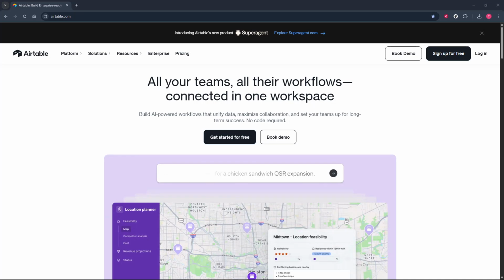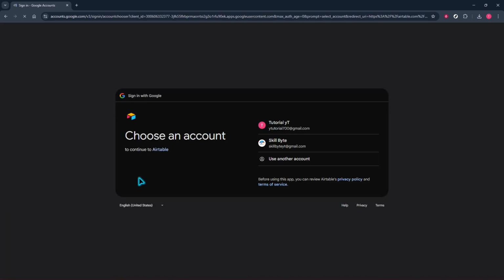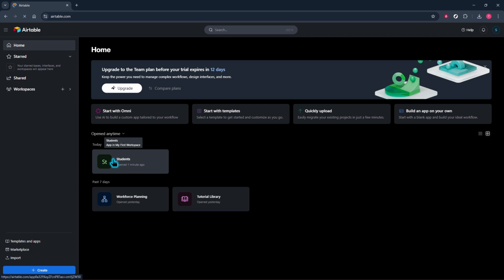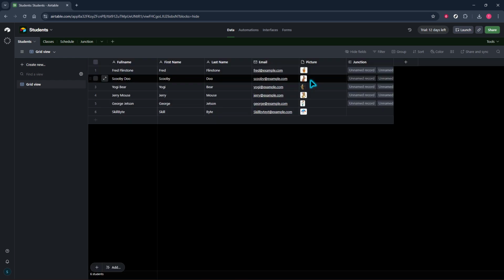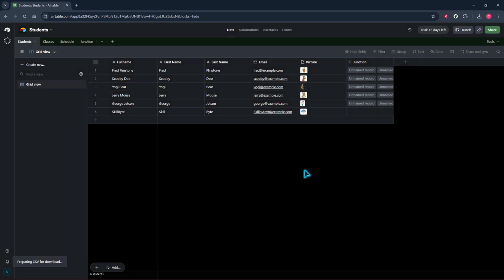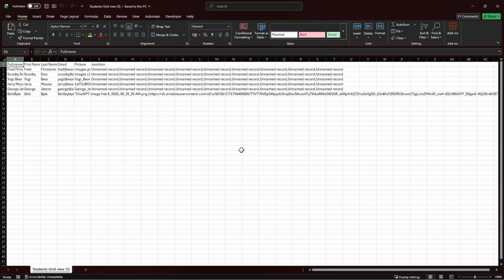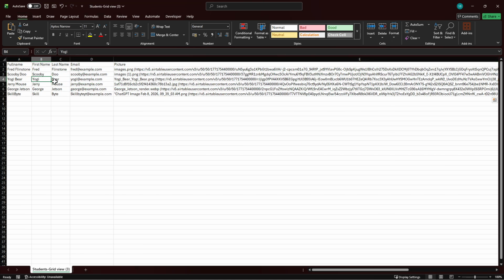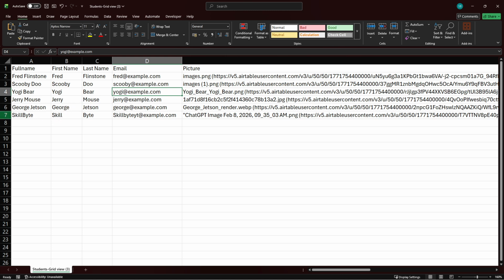How To Export Data From Airtable To Excel [2026 Guide]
How To Export Data From Airtable To Excel